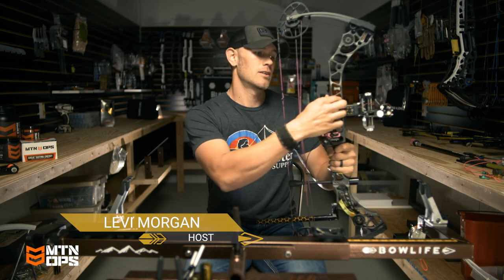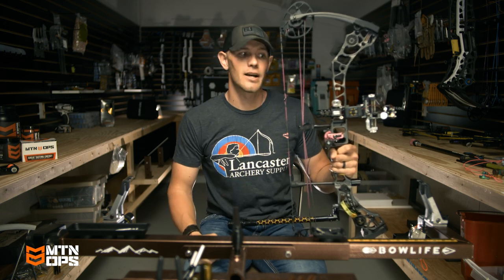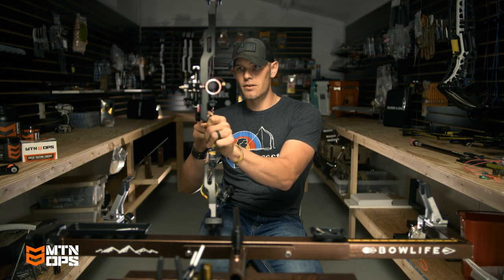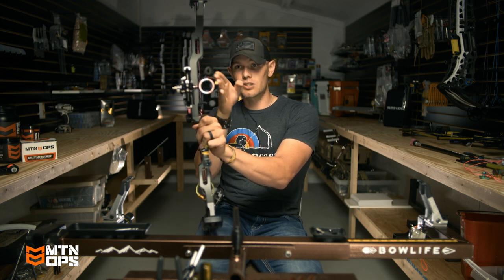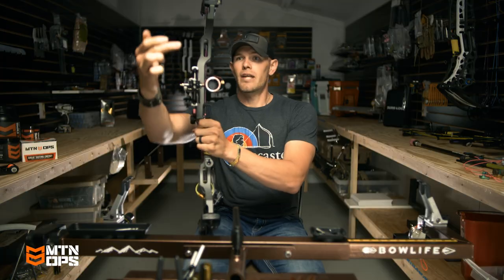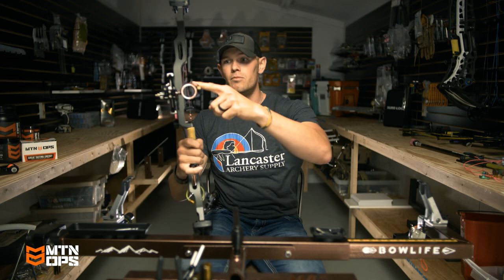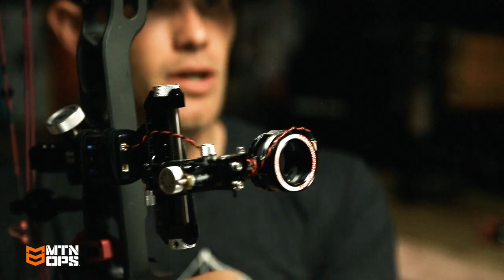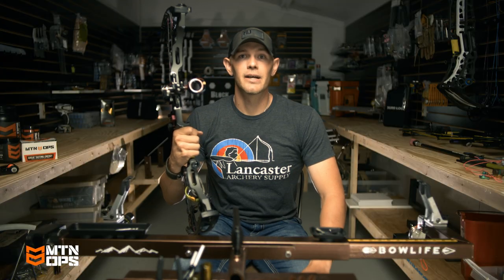“Archery Fit” Ep.4 Bow Sight Length | Bow Life TV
I see a lot of guys…famous guys that run their sight bar about 3ft from their riser (over exaggeration). When you are hunting with a gun, obviously the longer the barrel the more accurate the shot. This is simply not the case for bow sight length.
One of the hardest things to control for archers is bow torque. The further your bow sight is from the riser and your hand, the more the pins or your point of impact moves with torque. The closer you can get that sight to the riser, the less it moves when you torque your bow. Remember this the next time you are shopping for a bow sight, or aim to adjust your sight based on a common misconception.